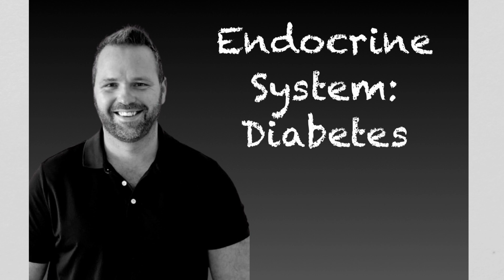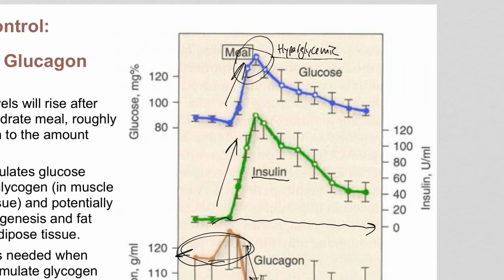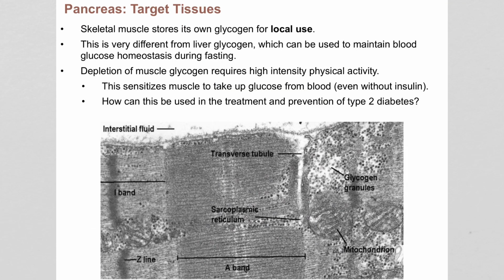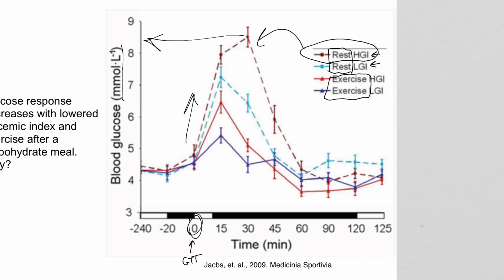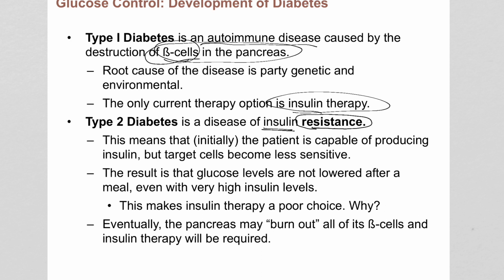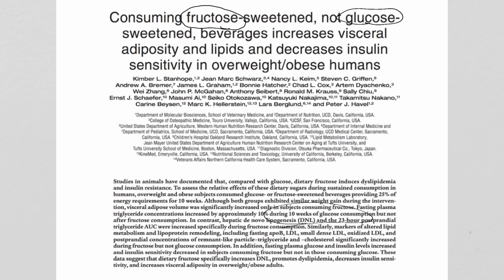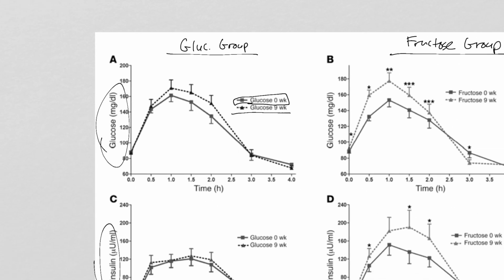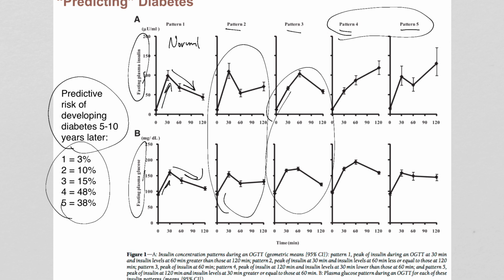Endocrine System: Diabetes and Insulin Resistance (Anatomy and Physiology)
In this video we cover insulin signaling as it relates to both type 1 and type 2 diabetes. We discuss ways to measure insulin resistance and how diet and exercise affect diabetes treatment.